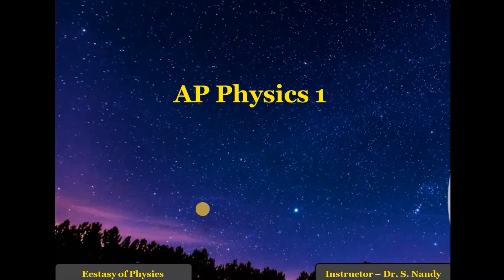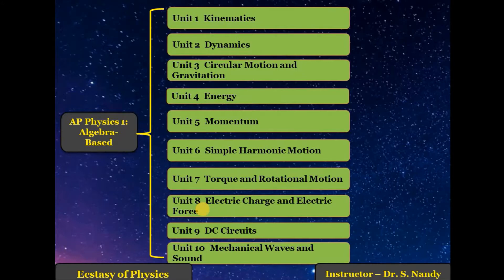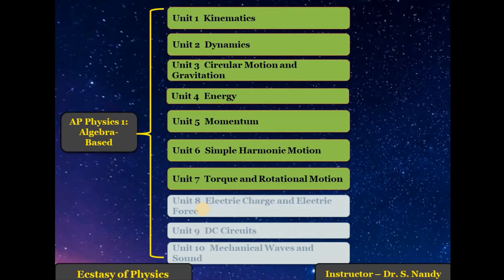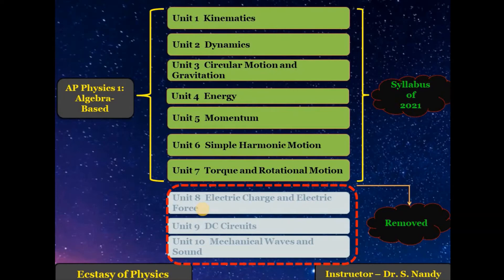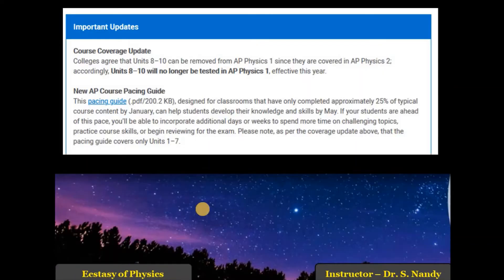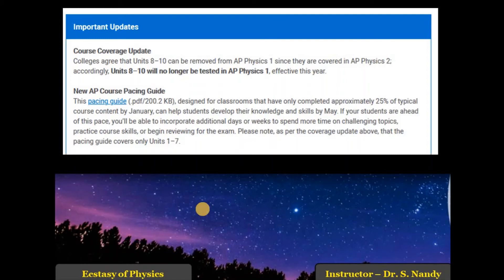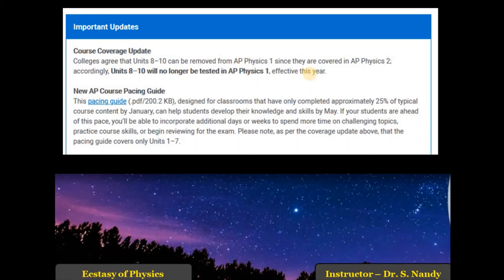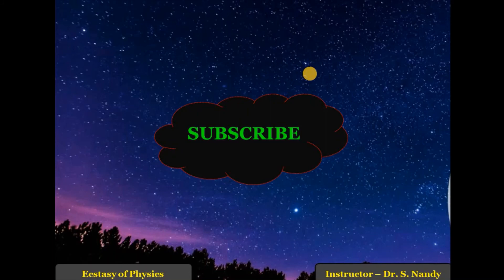AP Physics 1 Curriculum MODIFIED for 2021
Hello students! It gives me a pleasure to come up with new video series on AP Physics 1: Algebra-based. In this video, I have discussed the modified syllabus of AP Physics 1: Algebra-based. I hope the discussions will be really helpful for the students who has taken the subject AP Physics 1.

Regards,
Dr. S. Nandy.